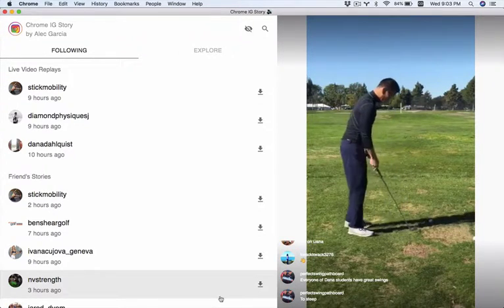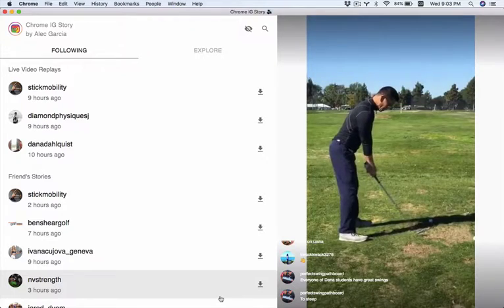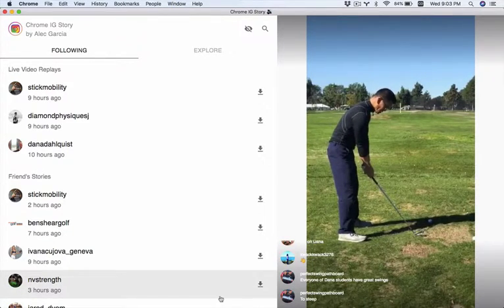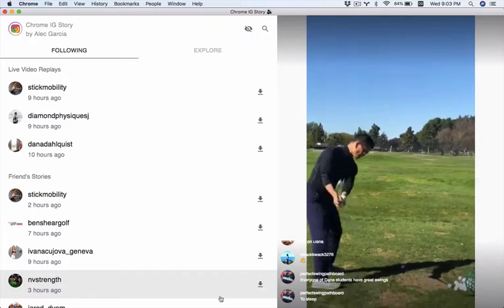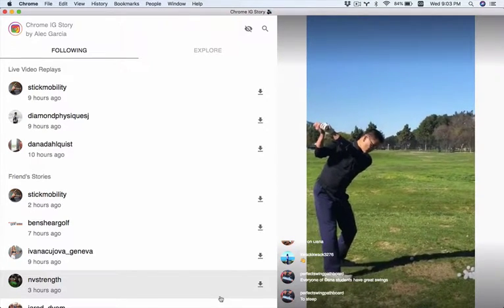DD Golf Lesson